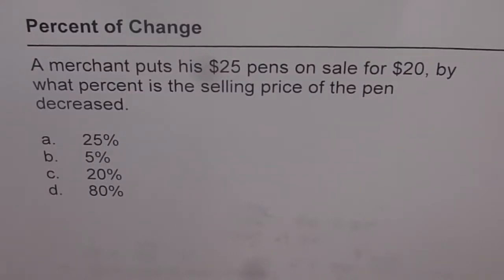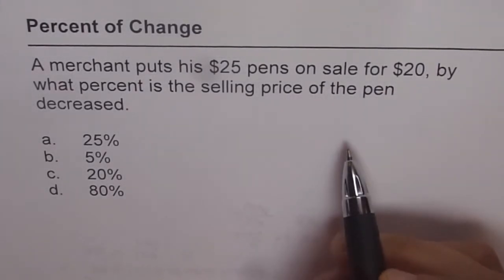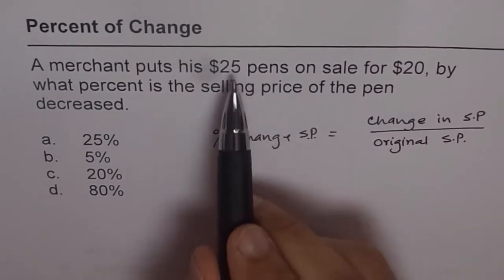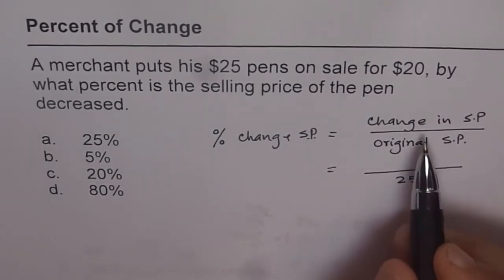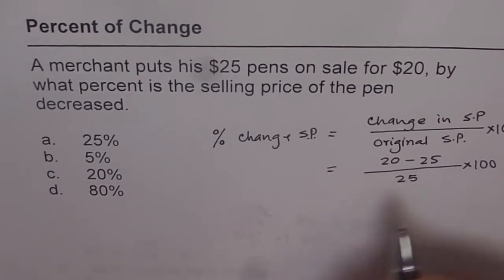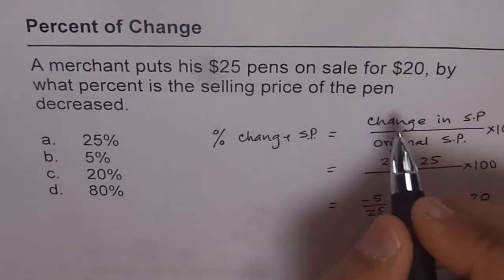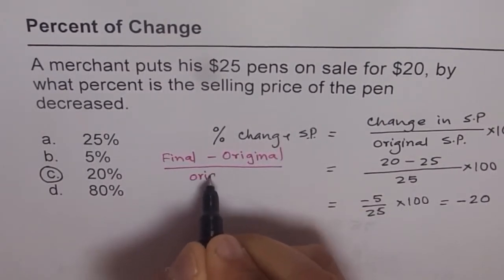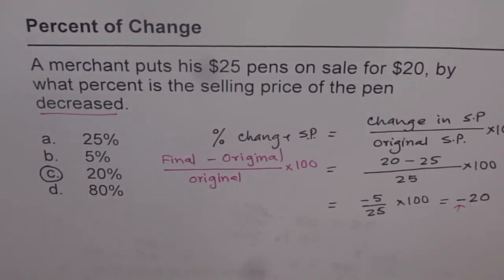How to get Percent decrease in Sale Price